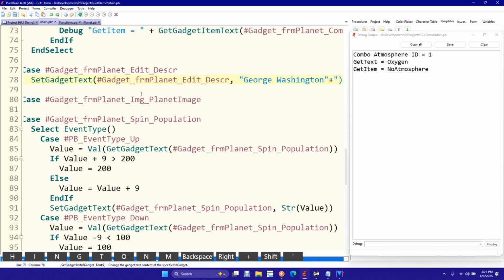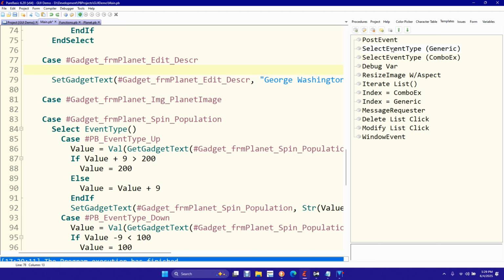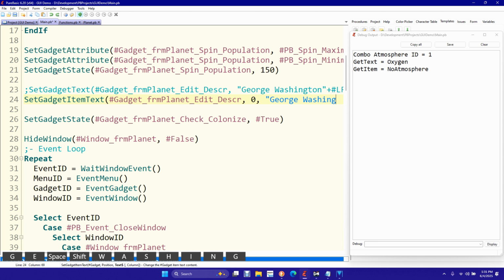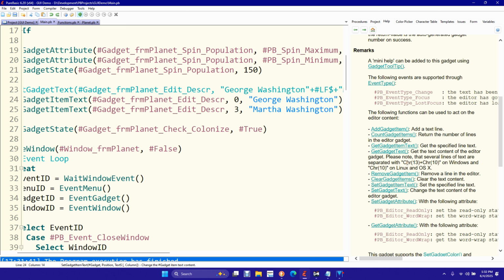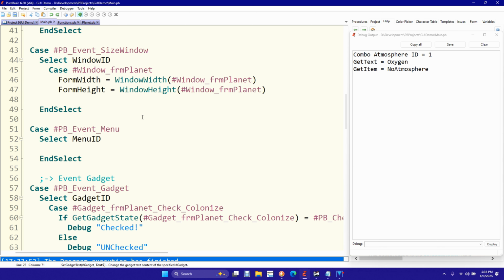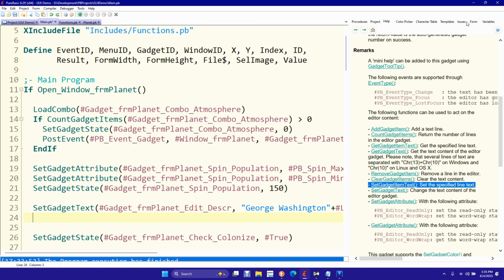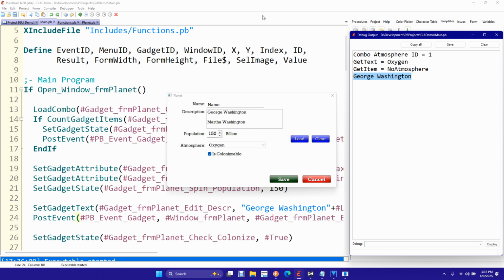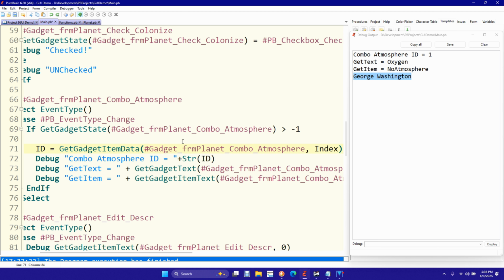PureBasic Learning GUI Development #12